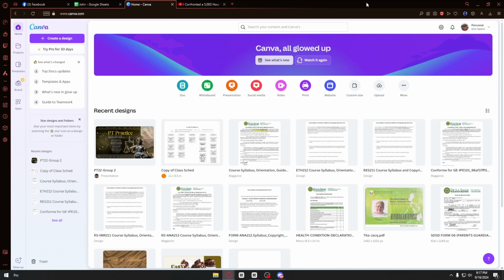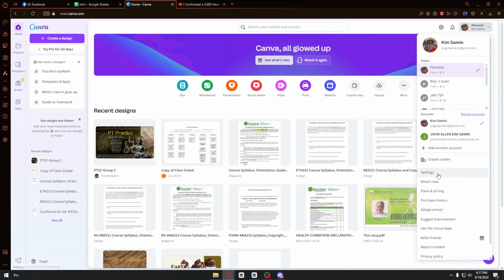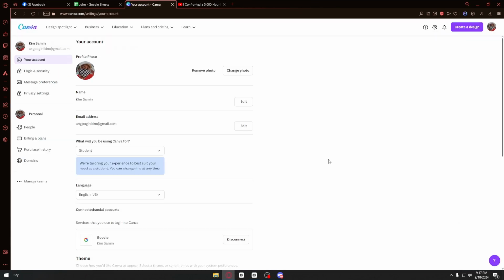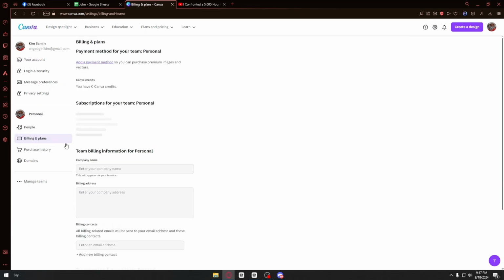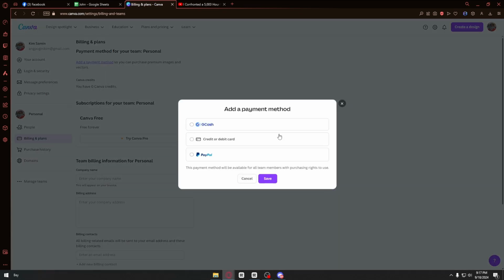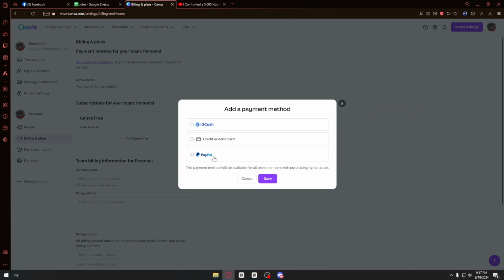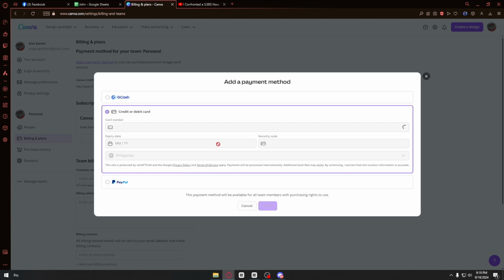How To Add Payment Method In Canva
Searching for a guide on How To Add Payment Method In Canva? We've got a video for you! This video will provide a detailed explanation of How To Add Payment Method In Canva. Watch our video and learn this easy process.